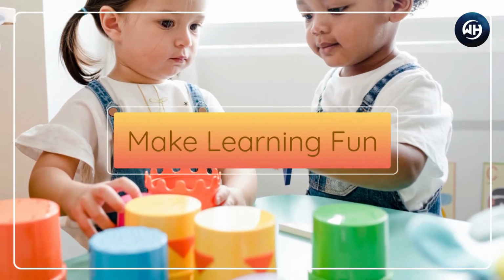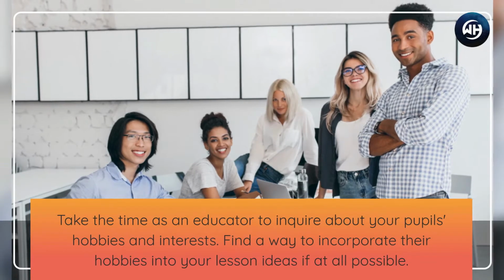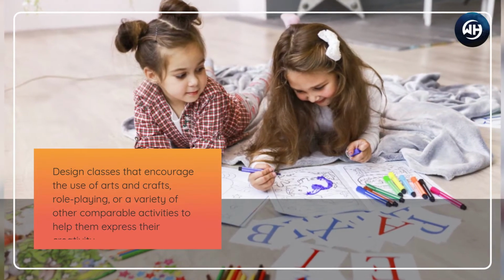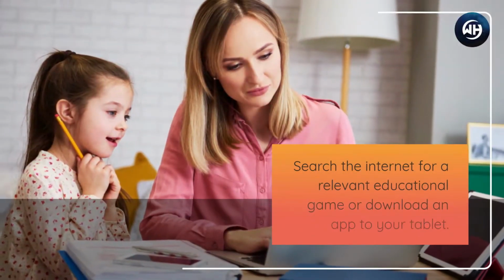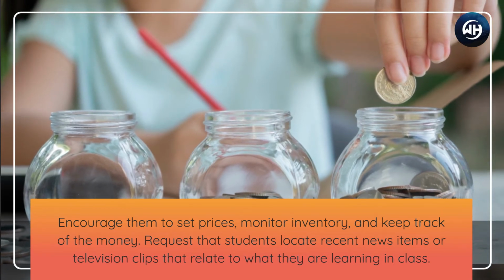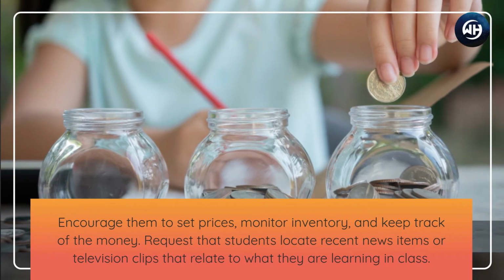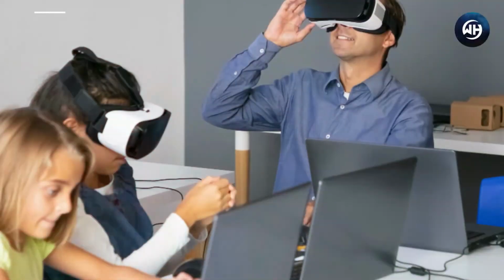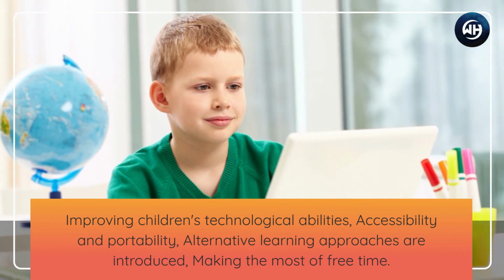Make Learning Fun | Wiki Hacks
Make Learning Fun
1) Incorporate The Interests
2) Allow Creativity
3) Instructive Games
4) Abstract Concepts
5) Digital Projects
6) Technology
7) Educational Programming
8) Video Games And Educational Apps

Video content
0:00 - Intro
0:35 - Incorporate The Interests
1:20 - Allow Creativity
2:11 - Instructive Games
2:38 - Abstract Concepts
3:15 - Digital Projects
3:51 - Technology
4:25 - Educational Programming
4:55 - Video Games And Educational Apps